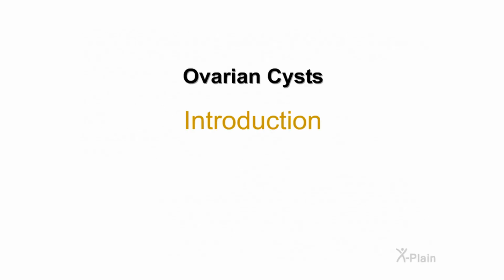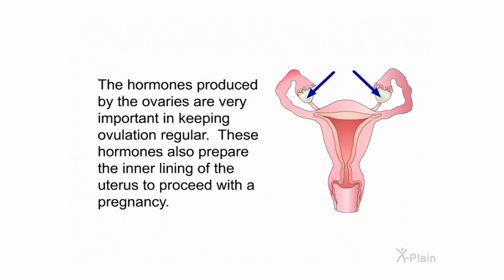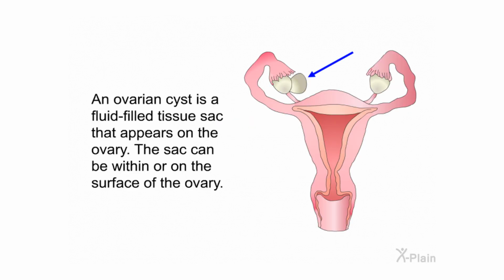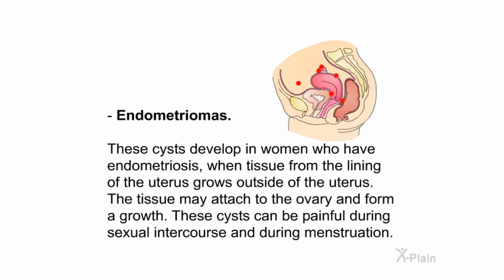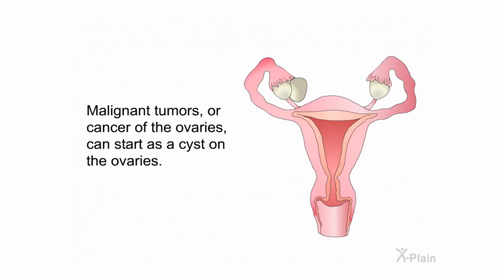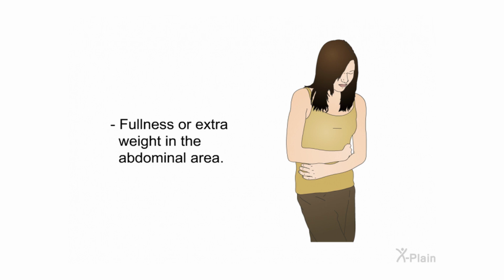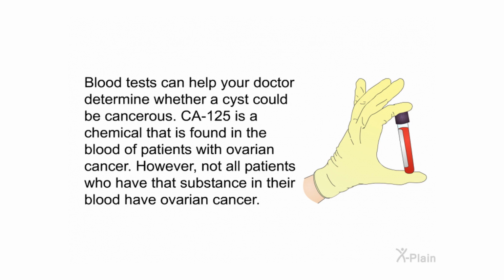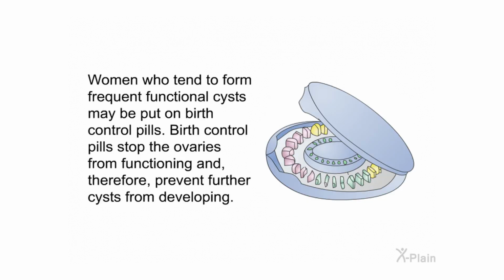Ovarian Cysts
This program will help you understand ovarian cysts and how they may be diagnosed and treated.

Sections:
00:00 - Start
00:29 - Introduction
01:04 - Anatomy
02:42 - Causes
05:17 - Symptoms
06:37 - Diagnosis
08:02 - Treatment
09:09 - Summary
09:50 - End

og290105 Ovarian Cysts